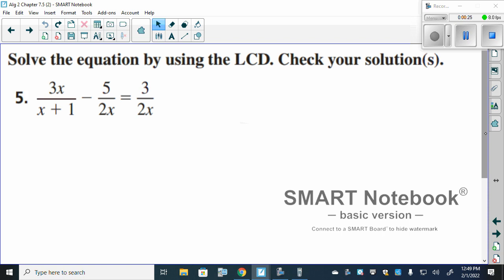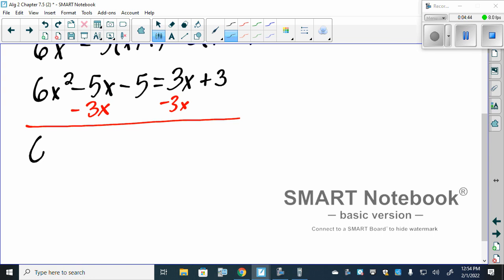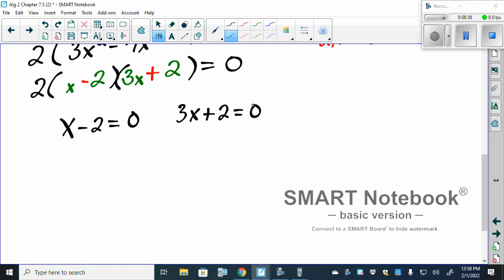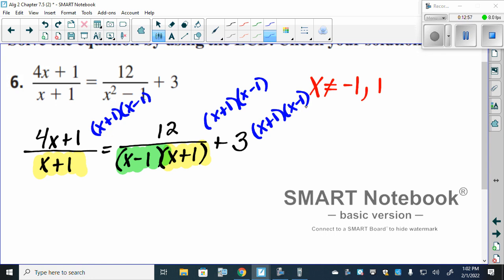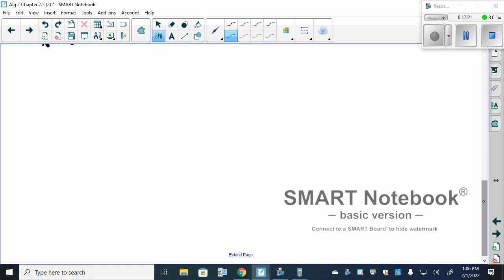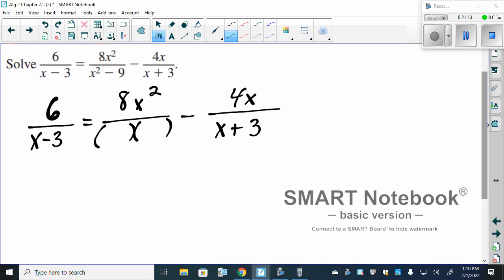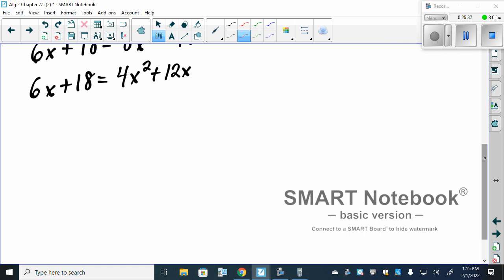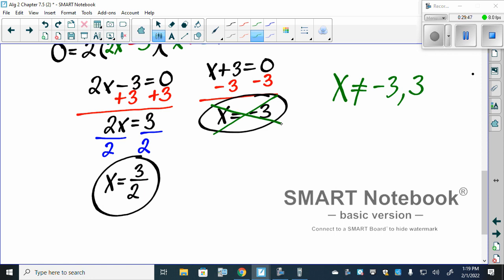Algebra 2 Chapter 7.5 (2a)